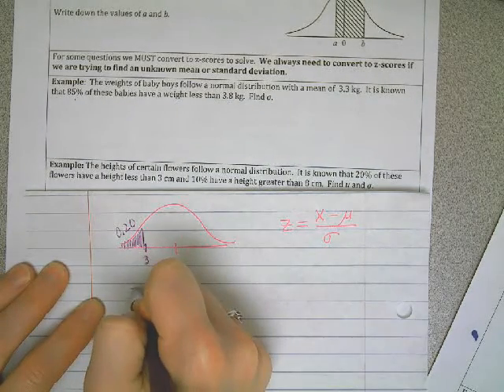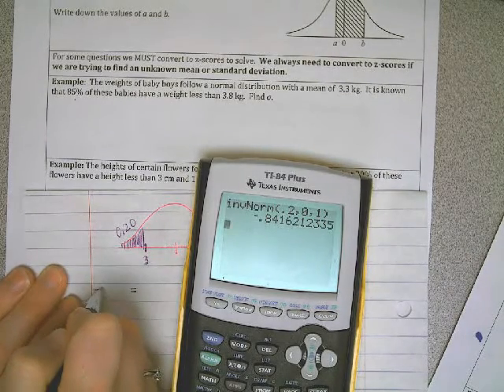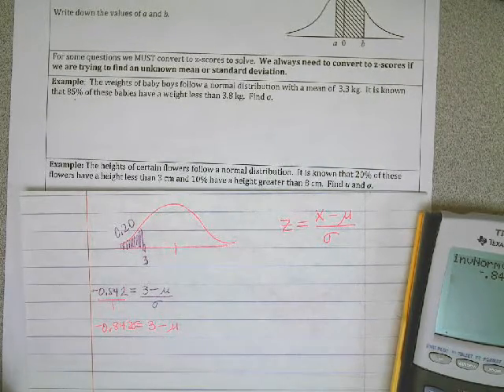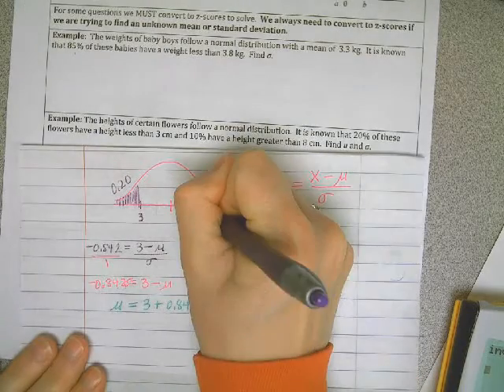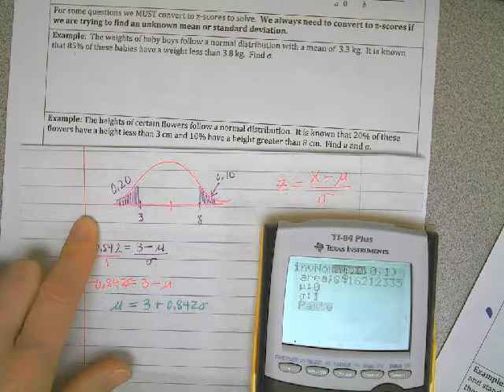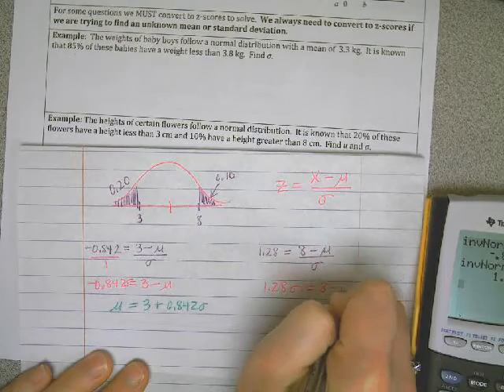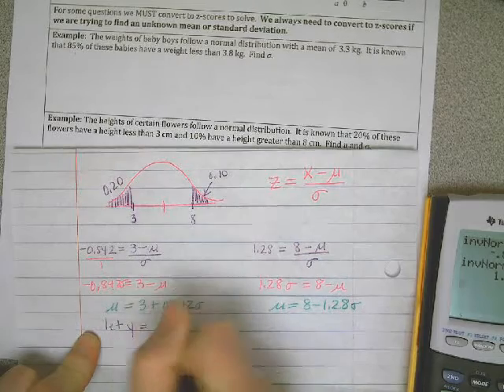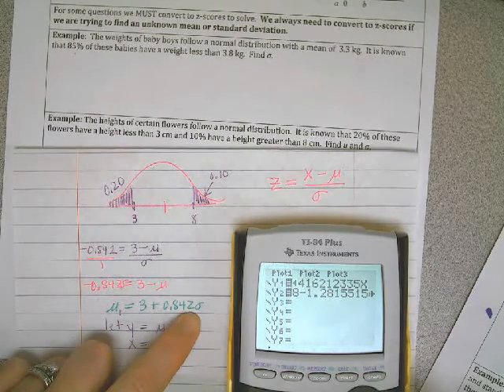Flowers Example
Normal Distribution Z scores